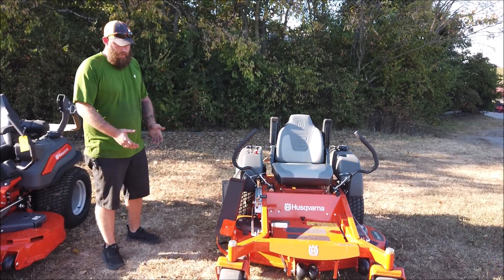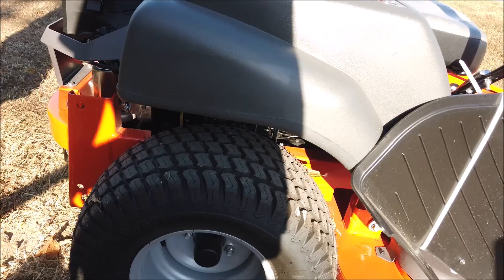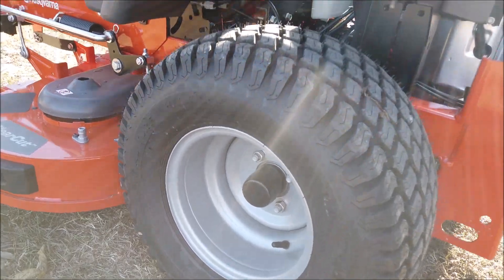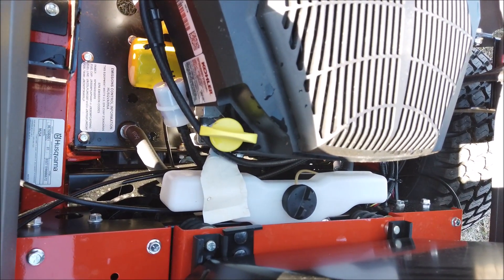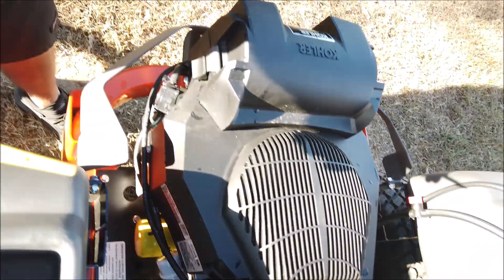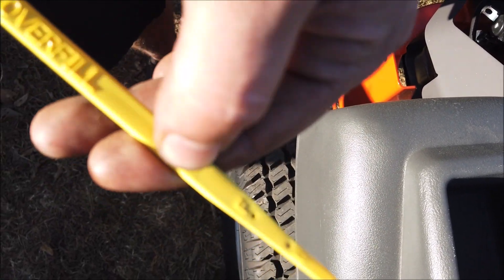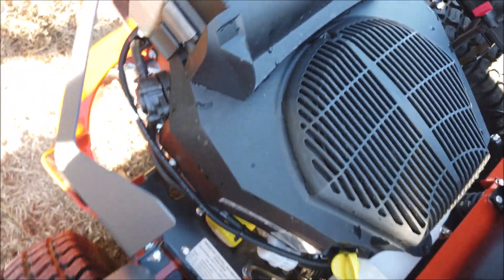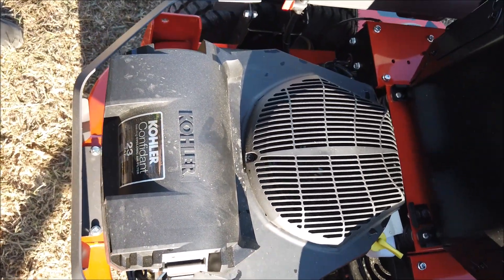How To Check Oil/Troubleshoot on a Husqvarna MZ Series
In this video, we walk you through some common procedures of what to do before you mow with a Husqvarna MZ series mower. This video gives a synopsis of what to look out for before you mow with your Husqvarna MZ series.

Hours
Sunday: closed

Nashville Location
3533 Murfreesboro Pike